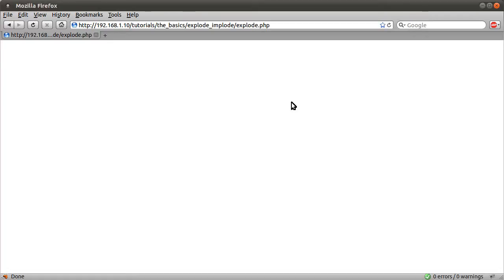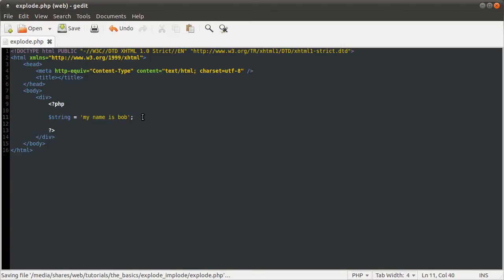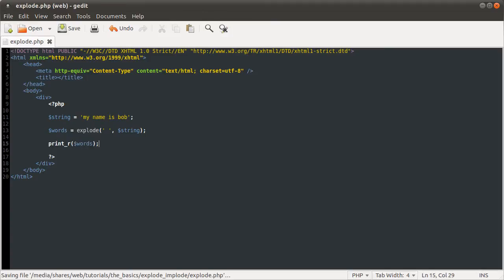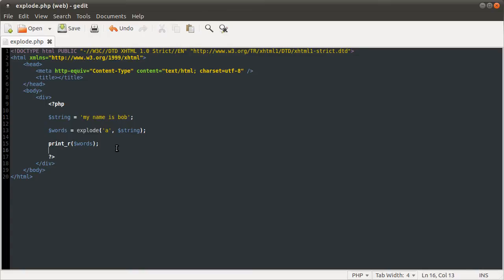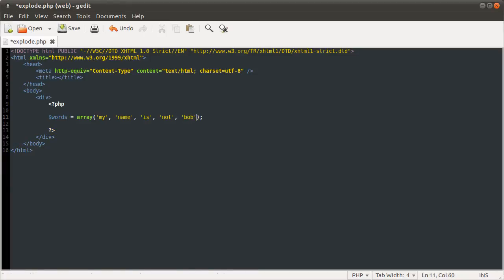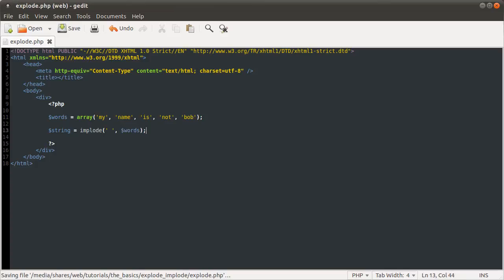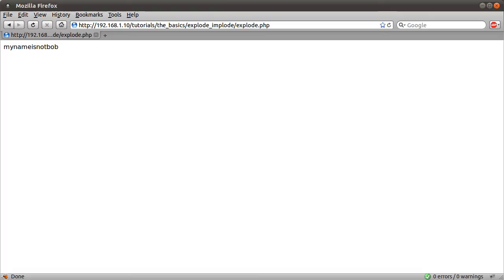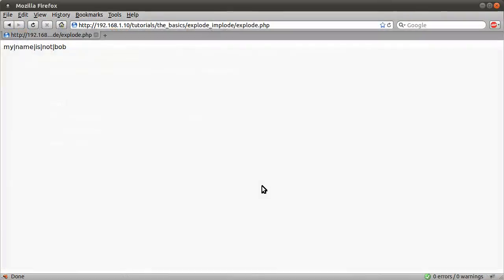PHP Basics: Explode and Implode Functions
In this video I show you two very useful array related function.